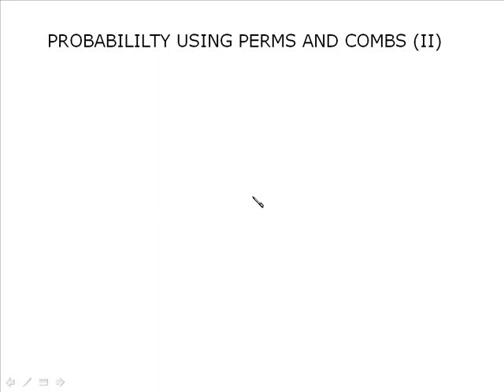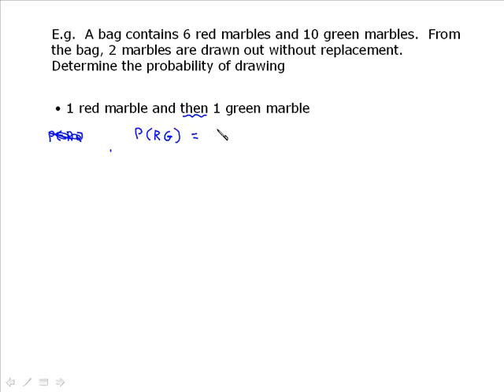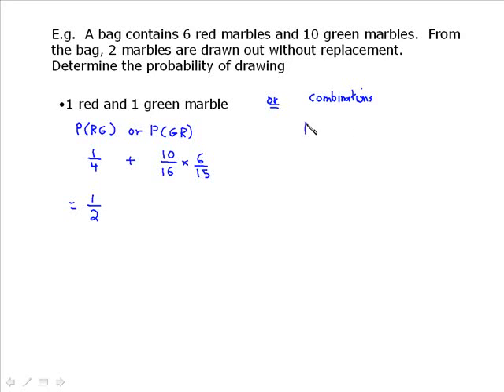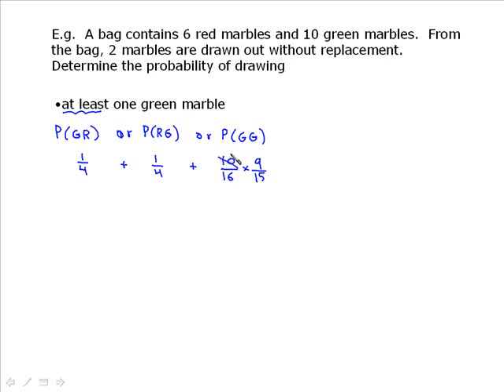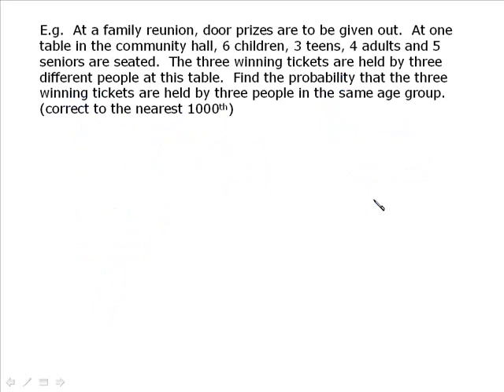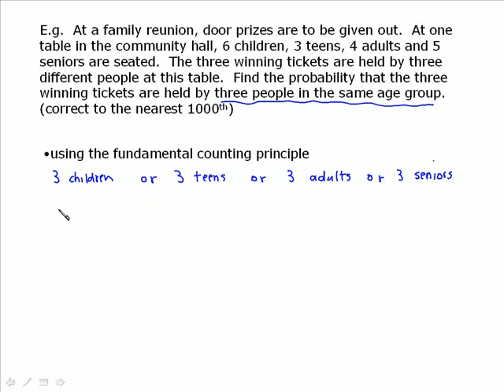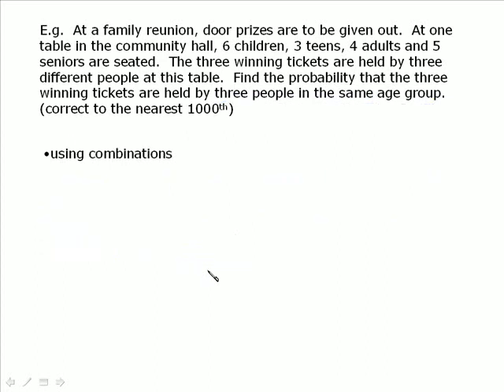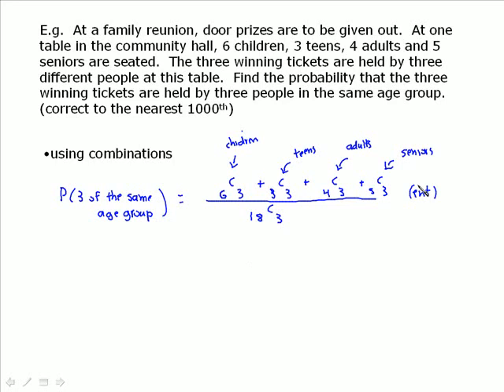Lesson 3 Probability using Perms and CombsII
Simplifying factorial expressions